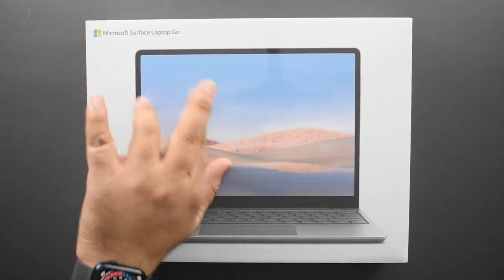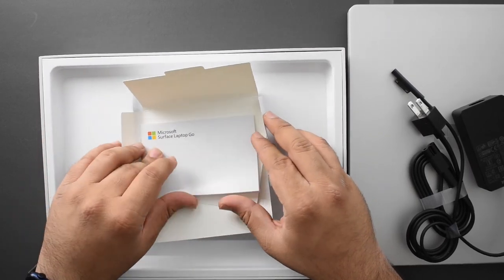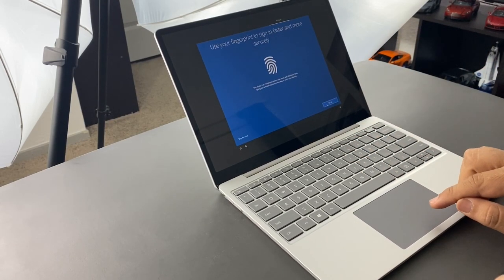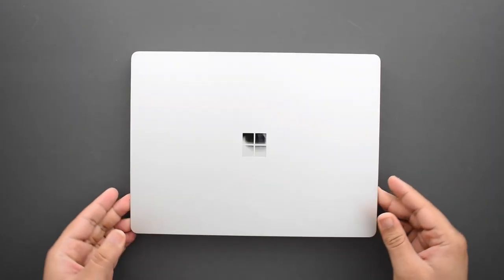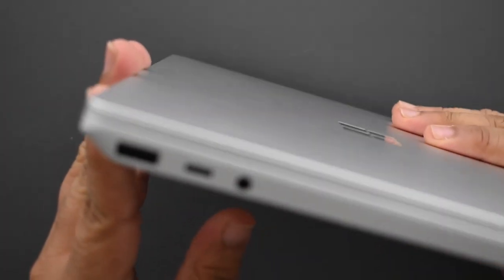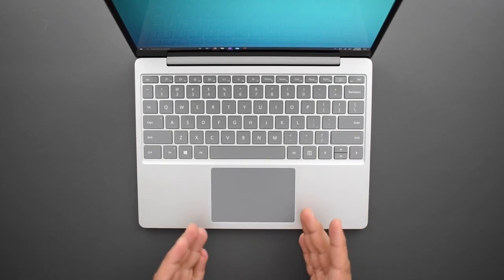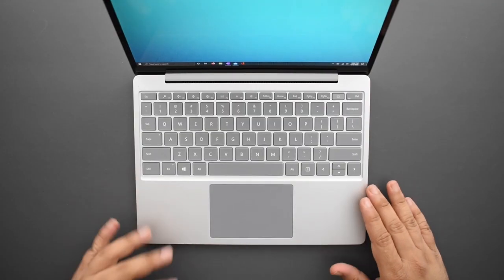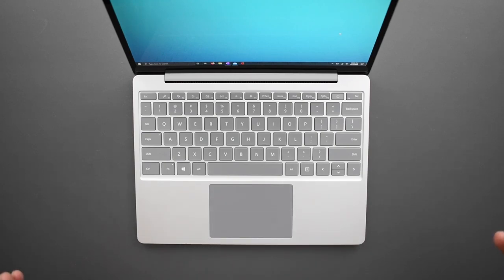Surface Laptop Go Unboxing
I’ve been wanting to buy a Windows Laptop for a while now, but nothing really felt right. I didn’t want to spend a ton of money, but I did want really good build quality. The Surface Go 2 was something I had my eye on for a while, but the price-to-performance ratio just didn’t seem justifiable.

That was when the Surface Laptop Go caught my eye. I liked it from the moment I saw it, but was upset with the pricing on that as well. The most expensive spec was $899, and for that money you could get way better windows laptops (performance wise). I ended up just waiting to see what else came up.

Well, the waiting paid off because over the holiday weekend Microsoft discounted the Platinum top-spec Surface Laptop Go by $150. At $750, this laptop made A LOT MORE sense and was something I could justify. Sure the performance isn’t the best, but it promises excellent build quality and a fantastic design.

So today I will unbox my first new windows laptop in 12 years! I’ll be setting it up and giving you my initial impressions on it as well.

/r/AutoTechnica

Divergent
Expanding
I’m Saying Goodbye (Instrumental Version)
Lune - Y & V
Sum Clouds
Desert Voices - Tobu